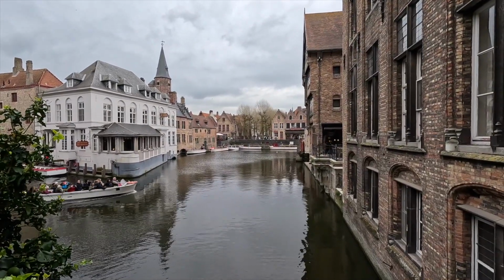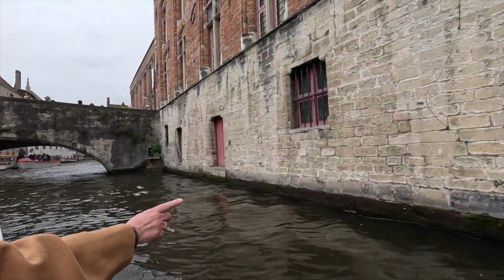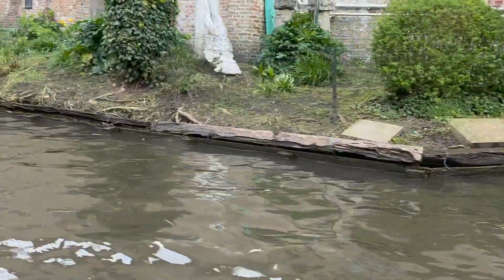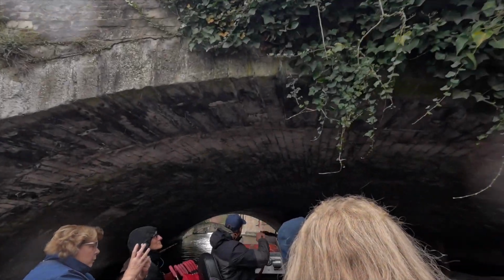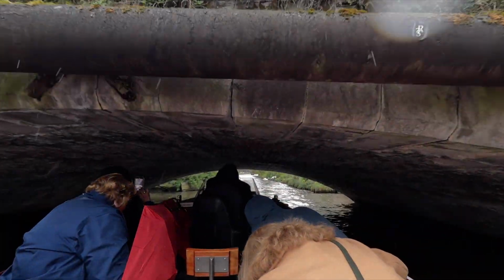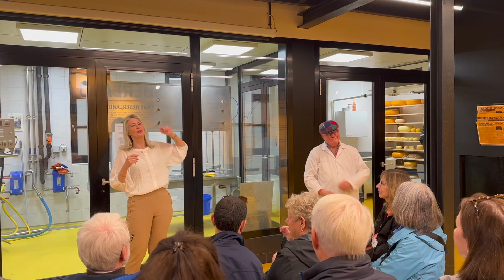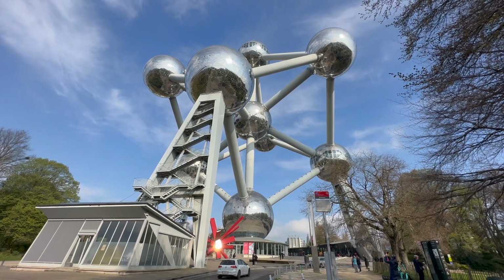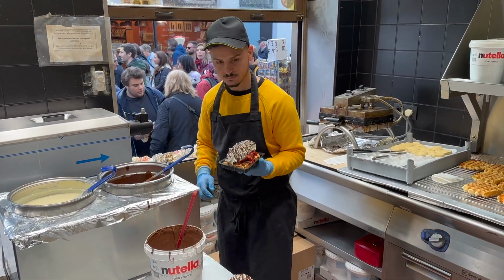Bruges to Brussels April 20,2023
Travel with Collette Tours with Master Guide Petra Oomen.  Bruges to Brussels includes stops at Kinderdijk, Woerden, & Atomium April 2023